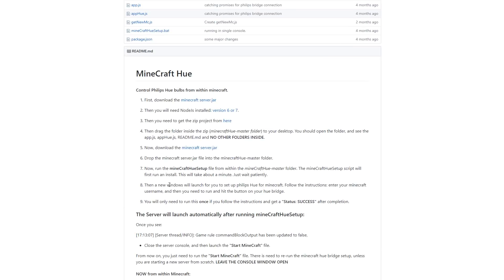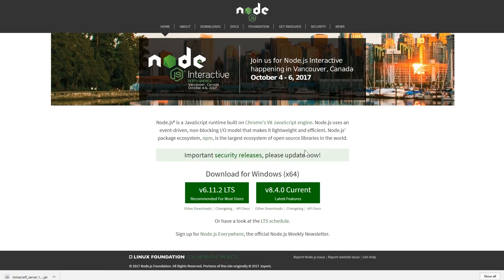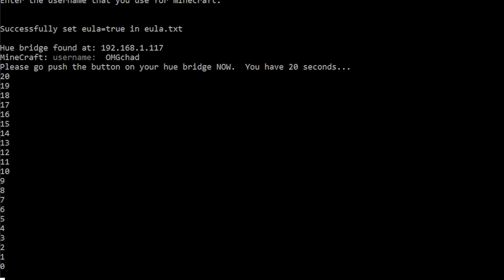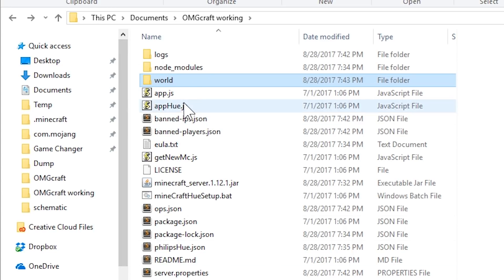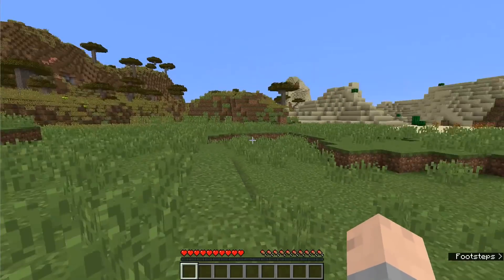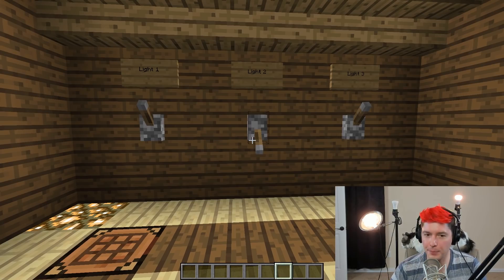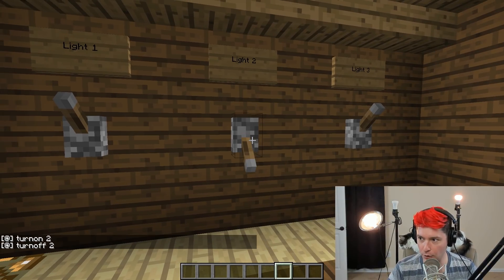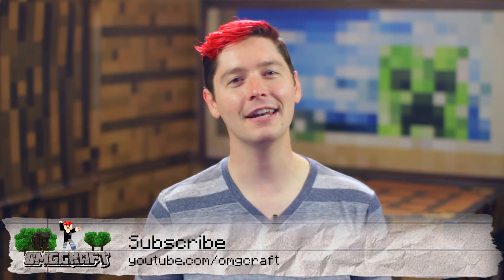How To Turn On Your IRL Lights From Minecraft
How to make a light switch in Minecraft that controls a real life light. How to hook up Phillips Hue Lights to Minecraft so that you can turn on and off your lights from inside of the game. This uses command blocks, redstone, and a server to control the light bulbs.

Recommended Phillips Hue light kit